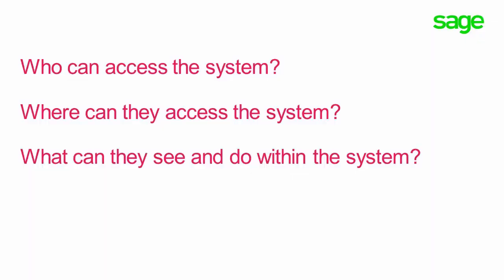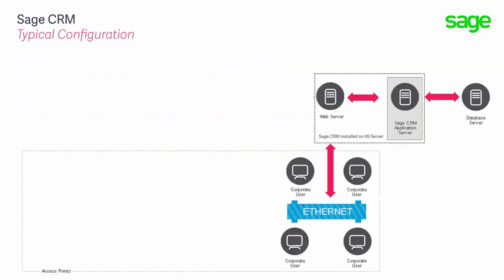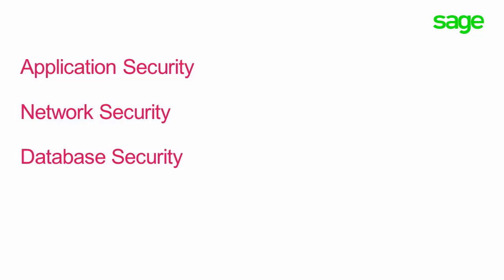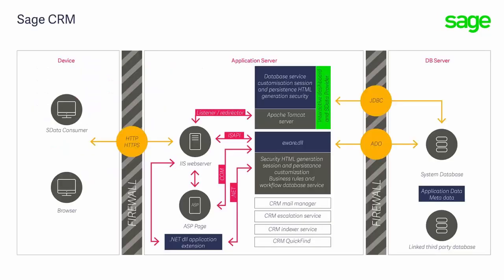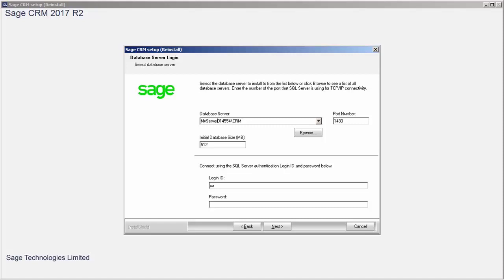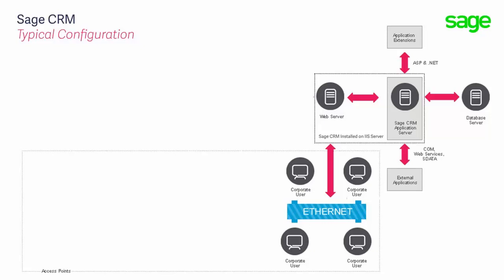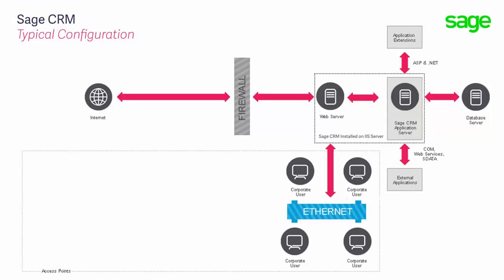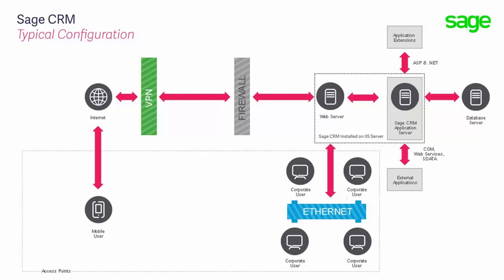Sage CRM - System Implementation - Overview of System Security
This short video tutorial is designed to help the new System Administrator.  It is part of a series of lessons that build towards gaining the System Implementation Fundamentals badge.  This lesson in particular will cover the knowledge needed to understand how the features of Sage CRM work together to ensure the security of business data.Description